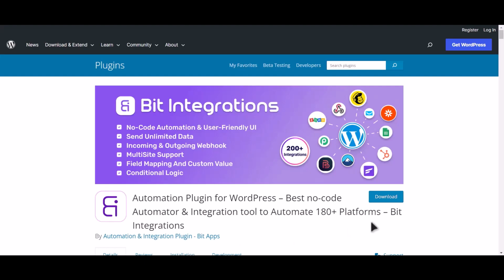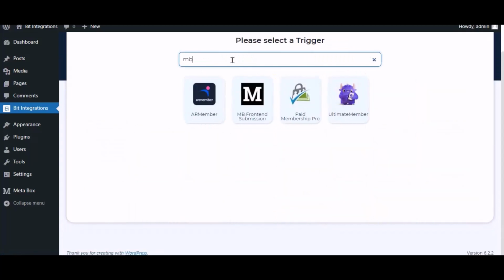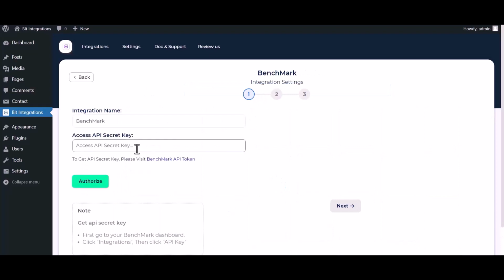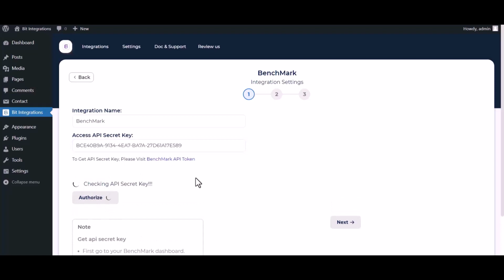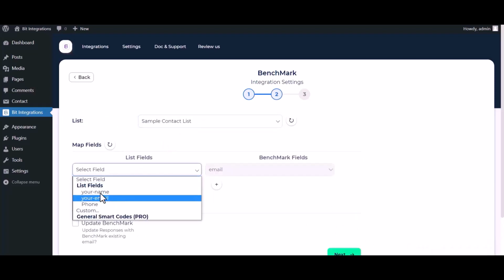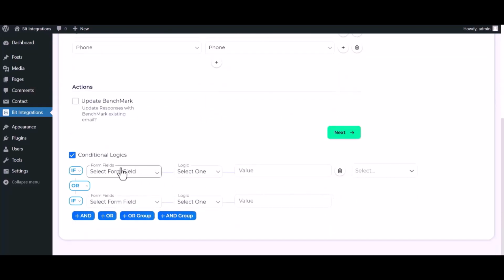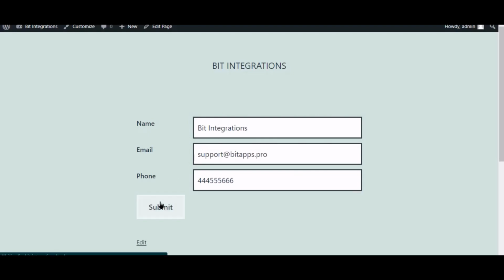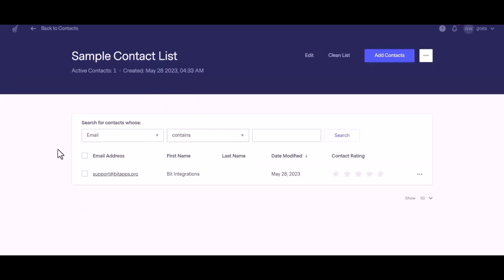Integrating MB Frontend with Benchmark Email | Step-by-Step Tutorial | Bit Integrations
🔗 Elevate your email marketing game with seamless integration! 🚀 Discover how to integrate MB Frontend Submission with Benchmark Email, a powerful Email Marketing platform, using the Bit Integrations WordPress plugin.

In this tutorial, we'll guide you through the process of connecting MB Frontend Submission with Benchmark Email. With Bit Integrations, automating lead capture, subscriber engagement, and targeted campaigns has never been more efficient!

Key Topics Covered:
✅ Learn how to integrate MB Frontend Submission with Benchmark Email using Bit Integrations WordPress plugin.
✅ Unlock the full potential of MB Frontend Submission and Benchmark Email to supercharge your subscriber engagement.

📌 Whether you're a marketer, business owner, or blogger, this integration is a game-changer. Join us now and revolutionize your email marketing with MB Frontend Submission and Benchmark Email!